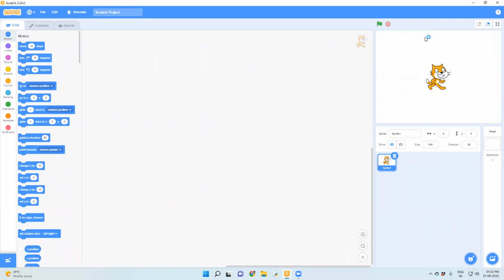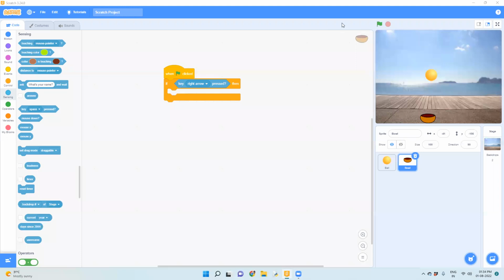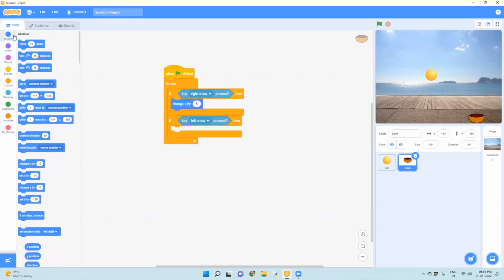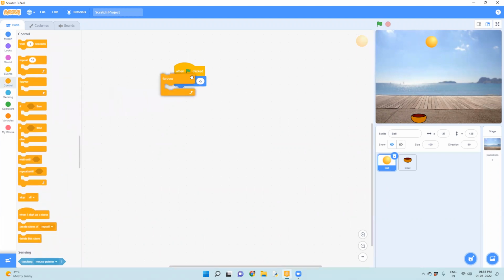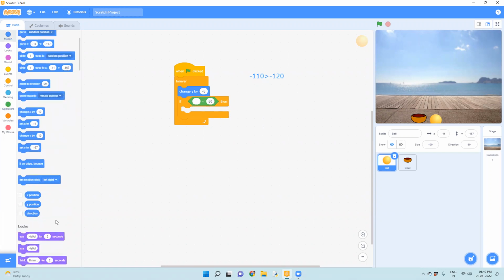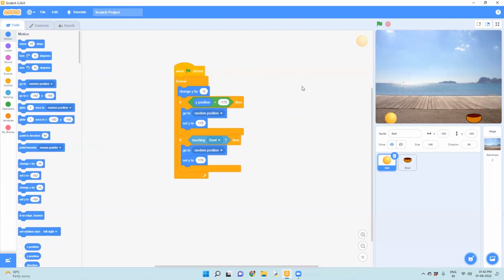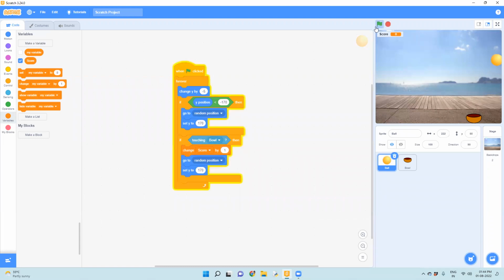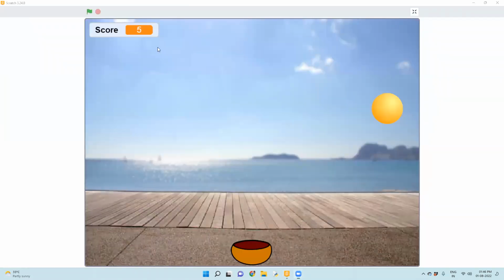Ball and Bowl Game. Scratch Games. Coding for kids. How to add score in Games. Add sound in Games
This video is about developing a simple game .  It includes how to add score to a game, how to add music to a game, how to increase our score. Logics to built a game.